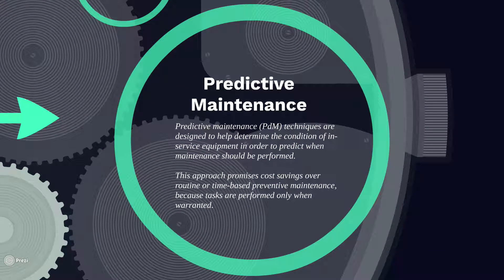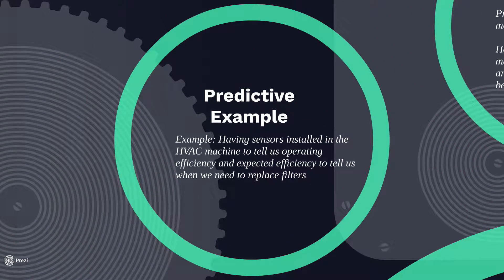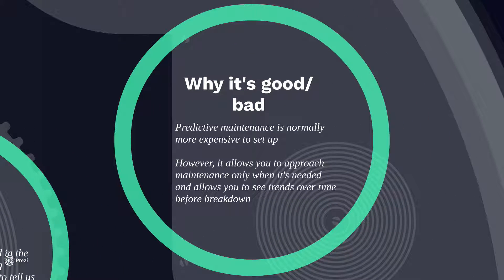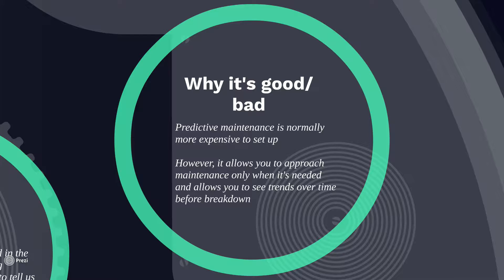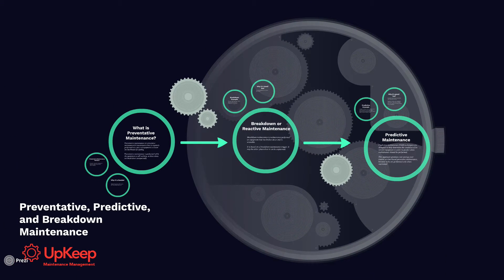What is Predictive Maintenance?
Ryan, CEO of UpKeep, explains what predictive maintenance is and why it's good/bad.

UpKeep's Asset Operations Management Platform is a mobile-first CMMS, EAM & IIoT suite of solutions proven to streamline the work order process and take you from reactive to preventive maintenance. Purpose-built to manage multi-location, day-to-day maintenance life cycles; optimize asset utilization; and gain insights into real-time performance data. Maintenance, reliability, and operations teams now have one easy-to-use tool to drive efficiency and effectiveness across the organization.